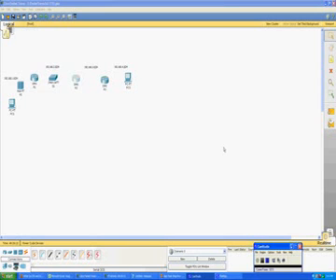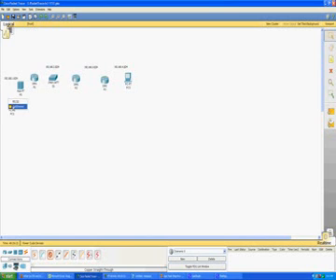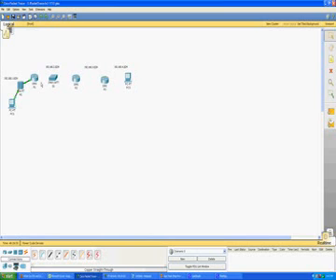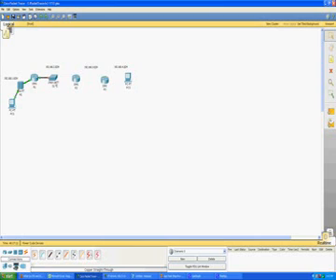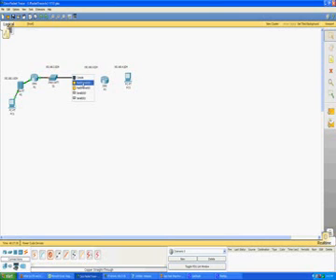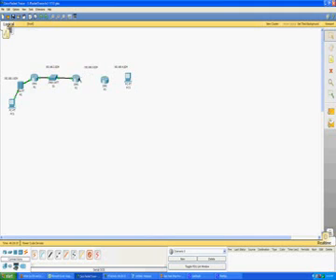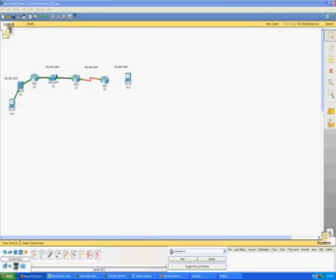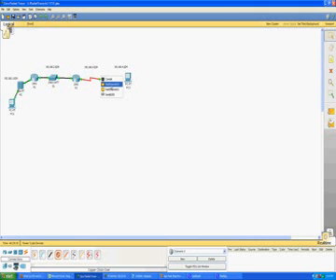CIS 102, Chapter 1 Lab, Cabling Devices